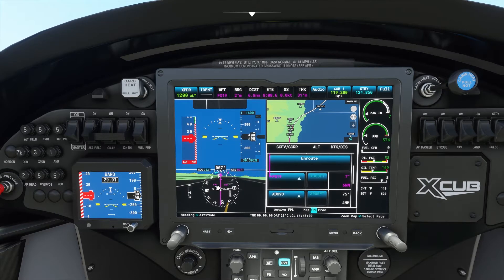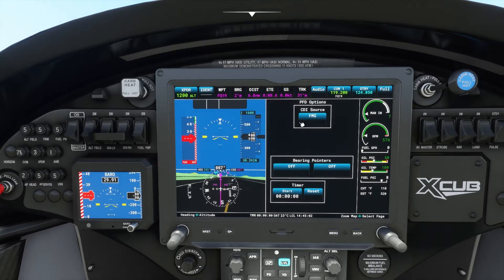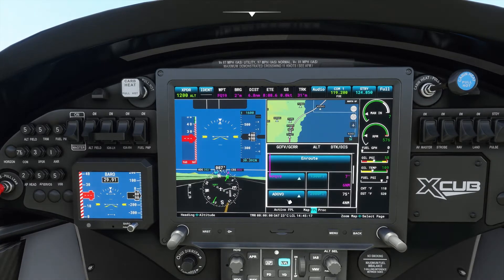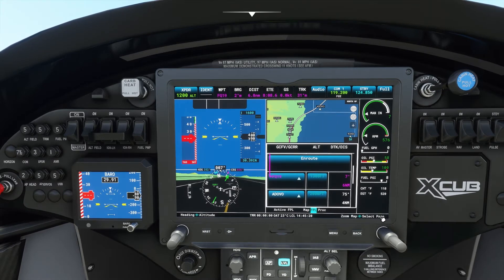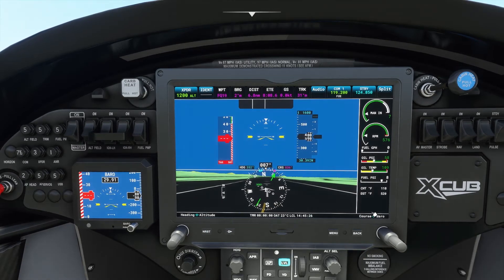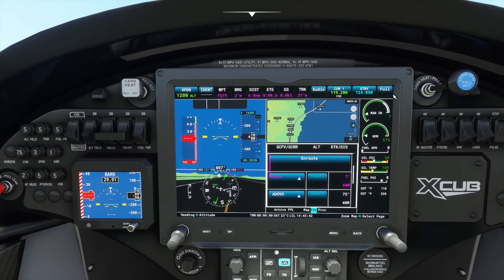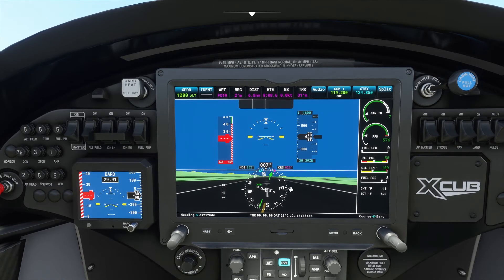XCub Avionics: How to change the Course & set the Altimeter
in FS2020
BUILD 1.8.3.0